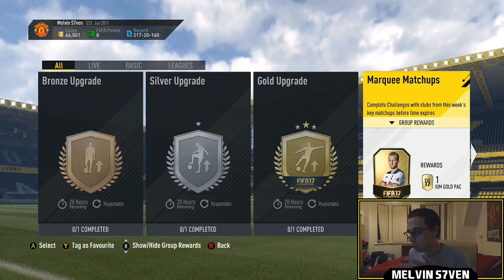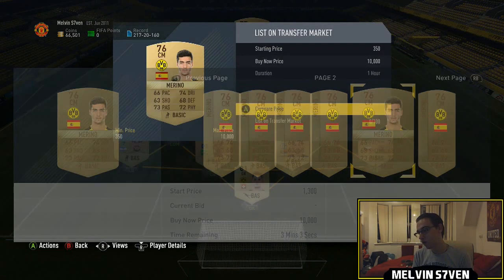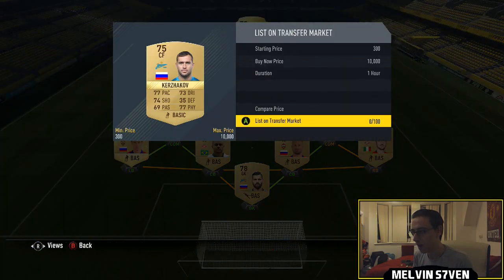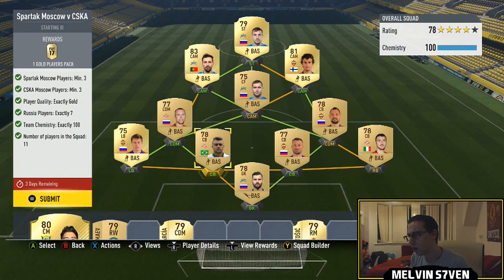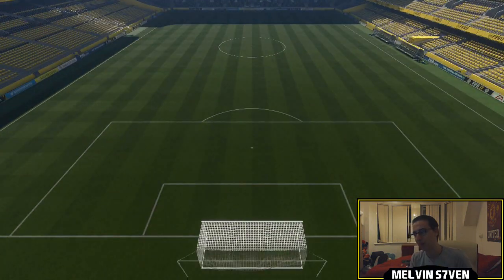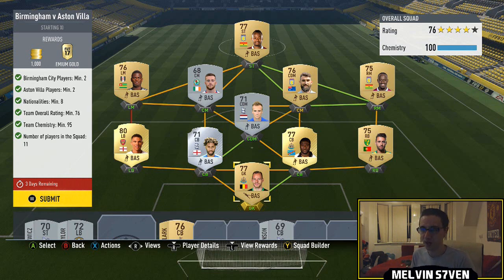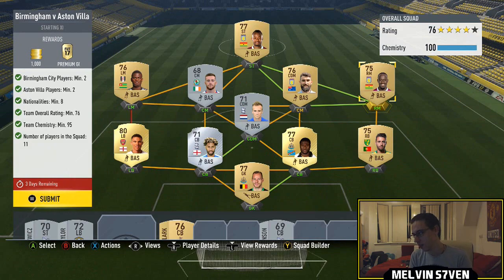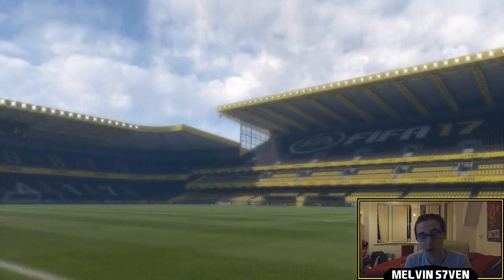Fifa 17 "Marquee Matchups Week 5" Squad Building Challenges (SBC) EASY SOLUTION & REWARDS! #20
This is how I completed the Squad Building Challenge "Marquee Matchup Week 5!"